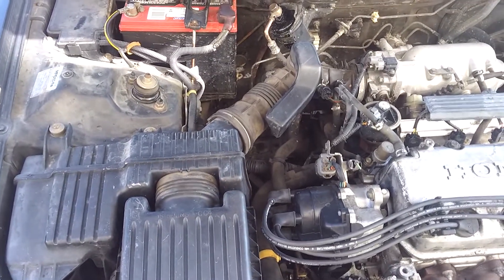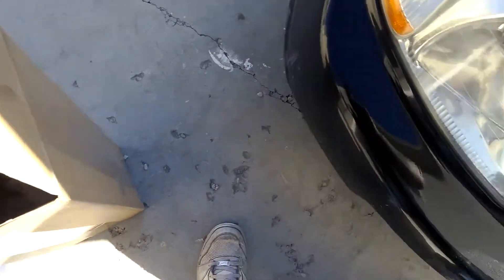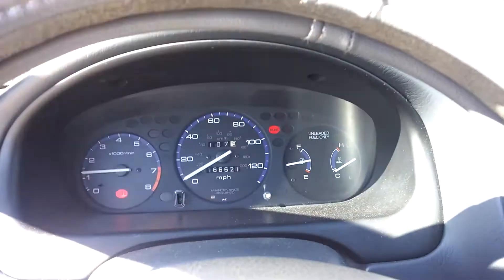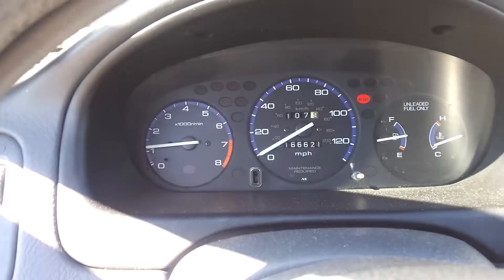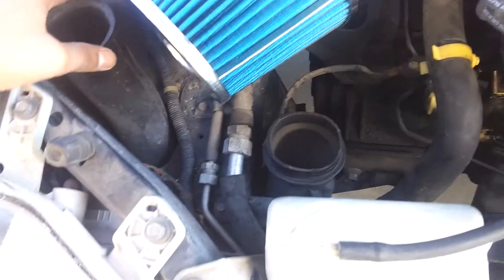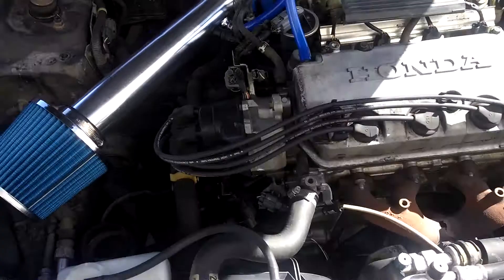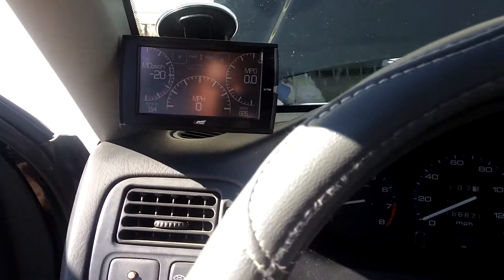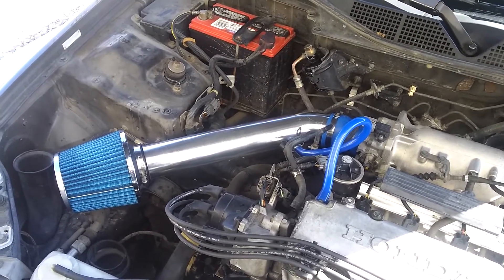97 civic short ram intake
ORDER!

i got this intake with the car when i got it so i just put it on for fun and it does give it a more throaty sound when u get on it a little but its a cheap intake thats for sure lol it came with alot of extra parts.